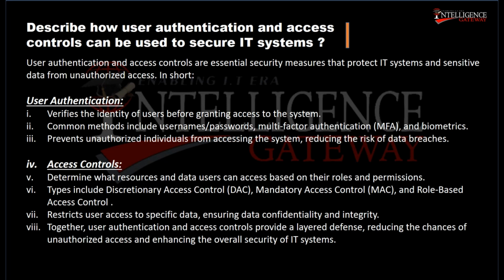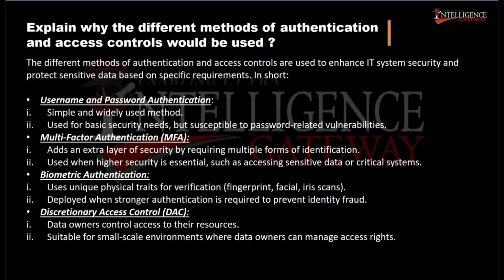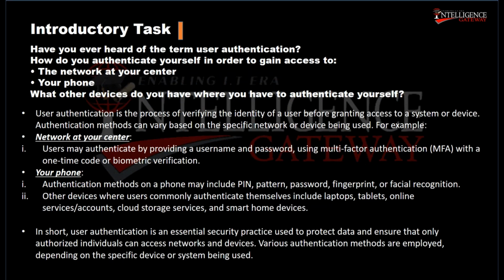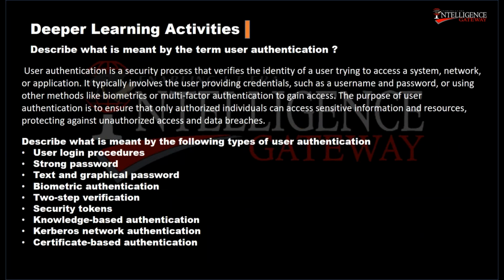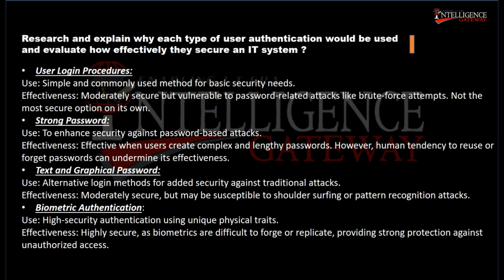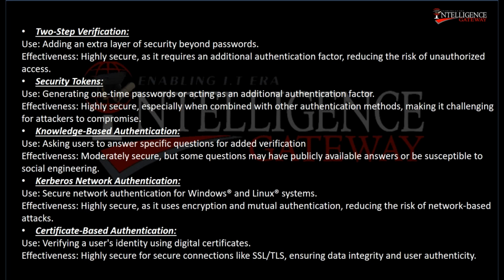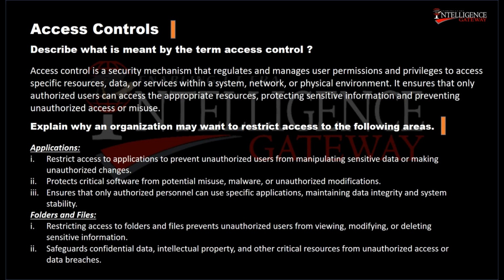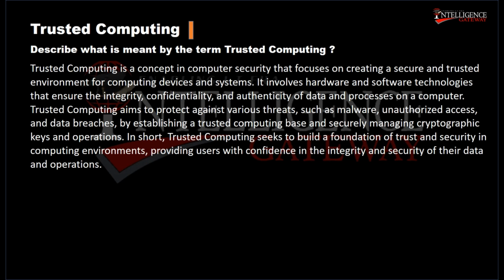Lecture 1: Introduction to Network Engineering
Akamai Networking Engineering focuses on optimizing and securing the delivery of digital content and applications across the internet. It involves developing and managing Akamai's extensive global network infrastructure to ensure high performance, reliability, and security for web traffic. This includes tasks like routing optimization, load balancing, and implementing advanced security measures to protect against cyber threats.